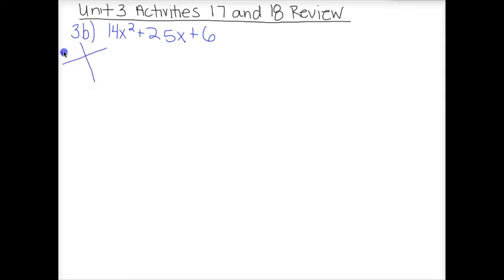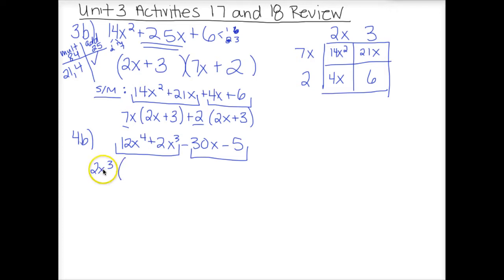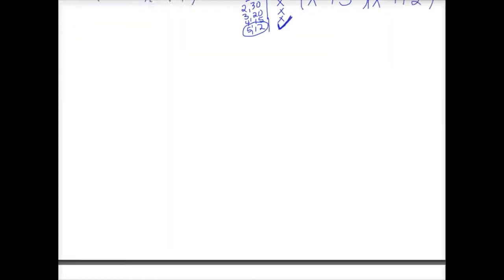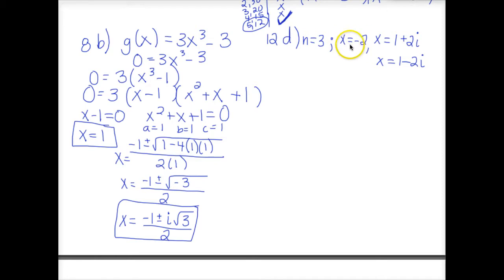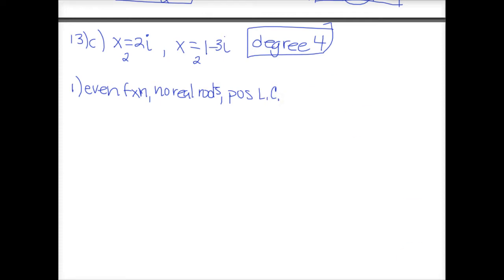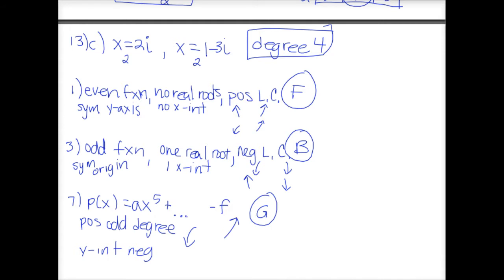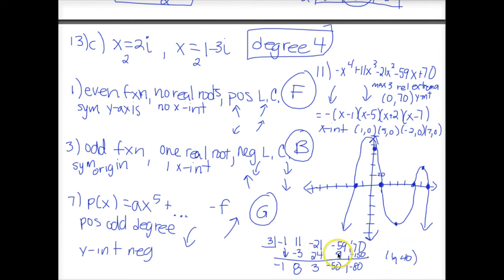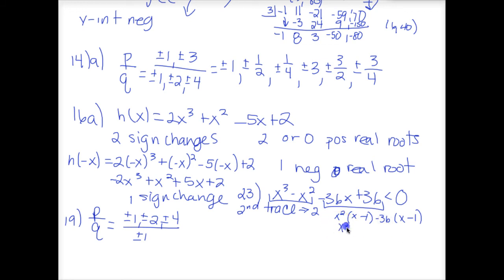Unit 3 Activities 17-18 Review